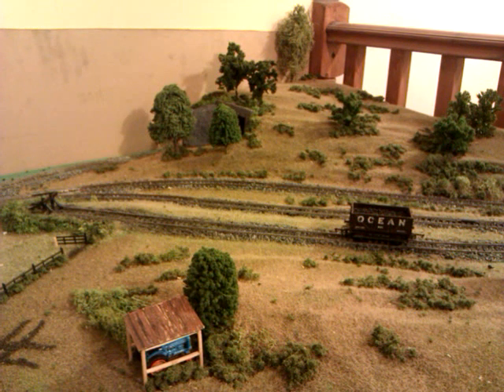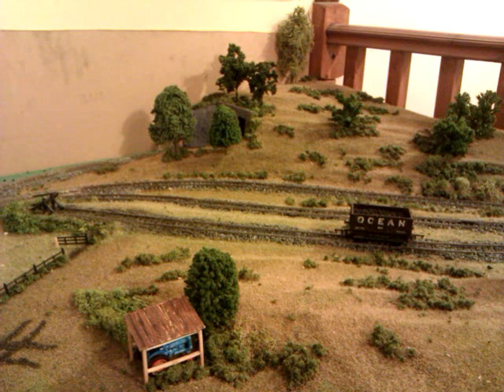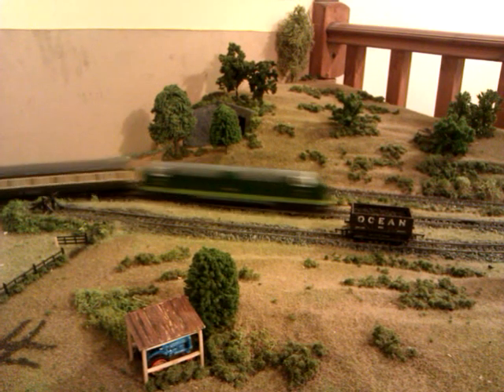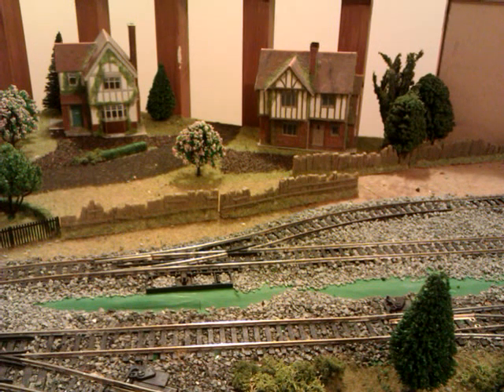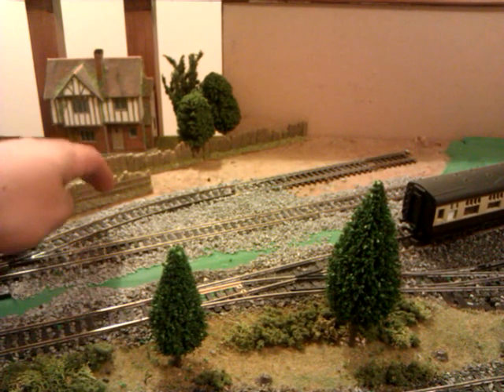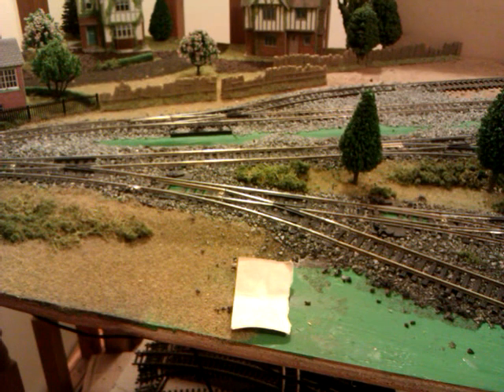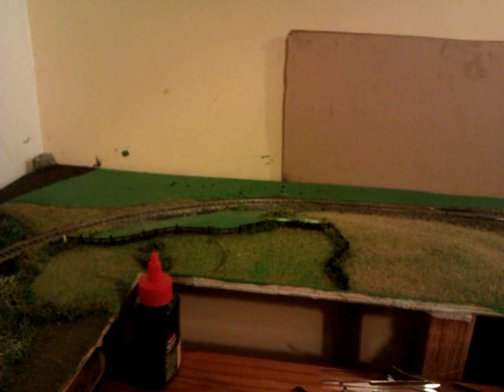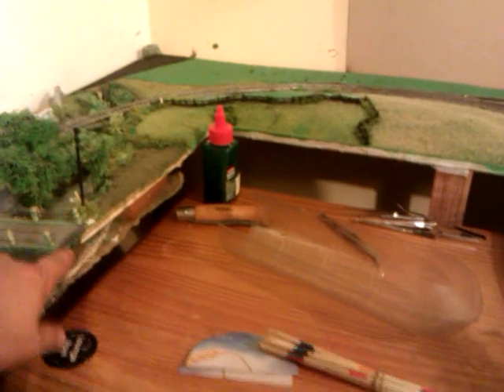Small Update For My OO Gauge Layout "Gorren Head" 3/7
A small update for my layout coving trees, ideas and track.

OO HO Gauge Model Railway Layout "Gorren Head"